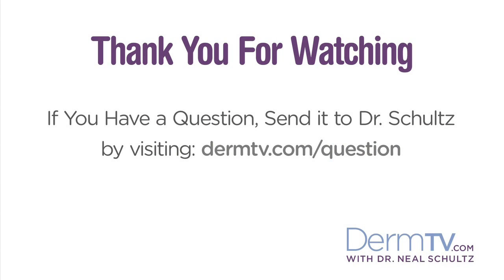DermTV - What Your Skin Really Does for You [DermTV.com Epi #104]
In this episode, Dr. Schultz provides an overview of what your skin is and what it really does for you.